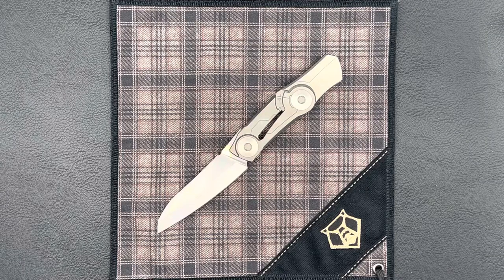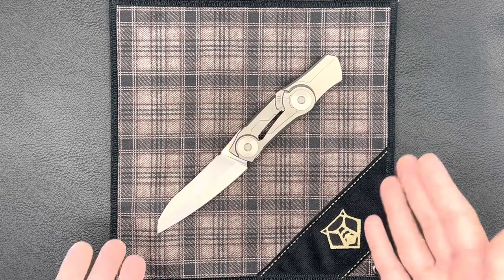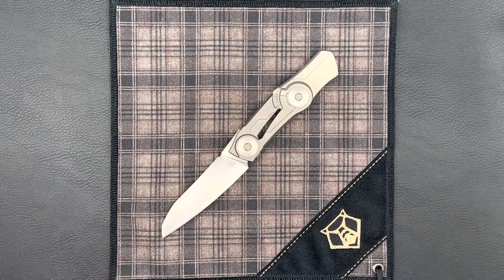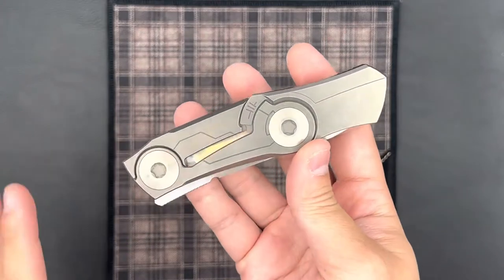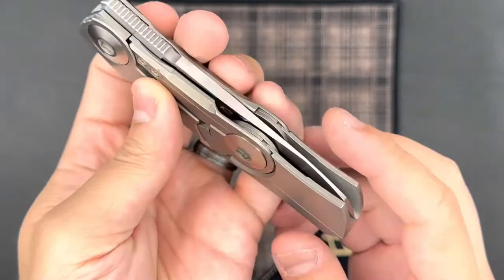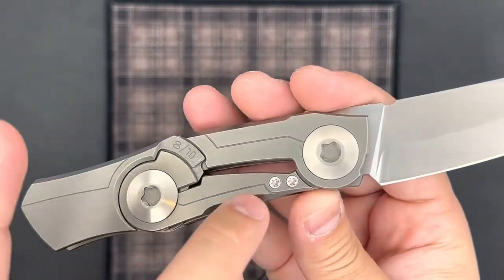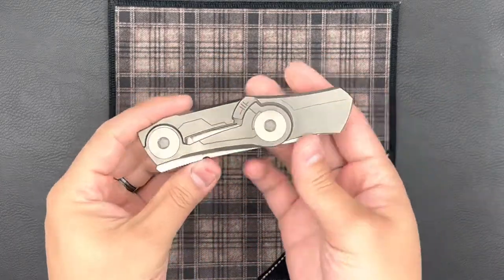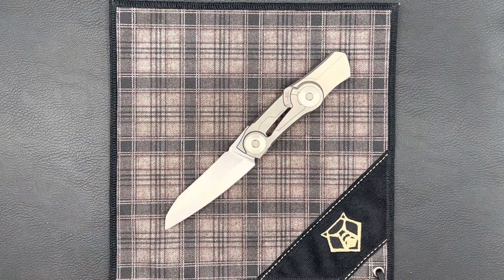Knife Notes - TechnoBamboo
One of the most coveted of all Sinkevich collaborations with the Shirogorov Workshop, the TechnoBamboo is a legendary design amongst Shirogorov collectors. Today we have one of the ten knives that was part of the original production run, the larger version without lanyard hole compared to the V2 rerelease. The knife has some very special features such as an adjustable handle, unique blade grind, and phosphor bronze bushing that is press-fit into the blade.